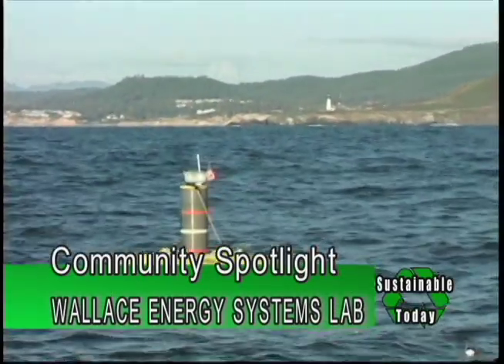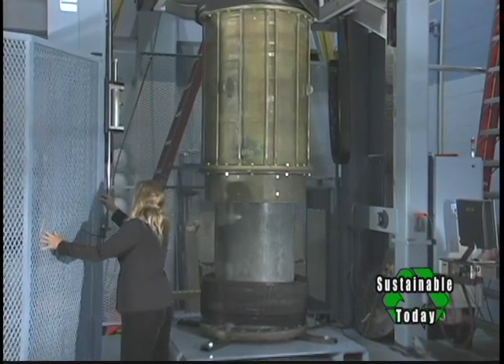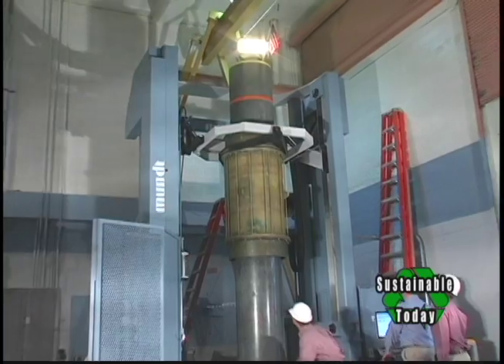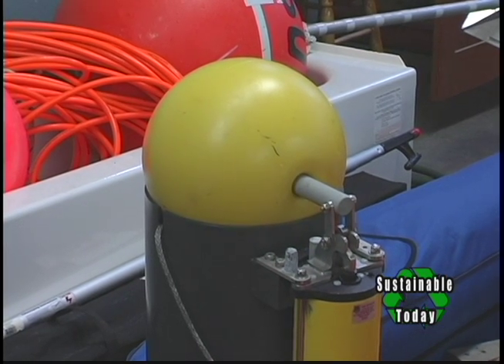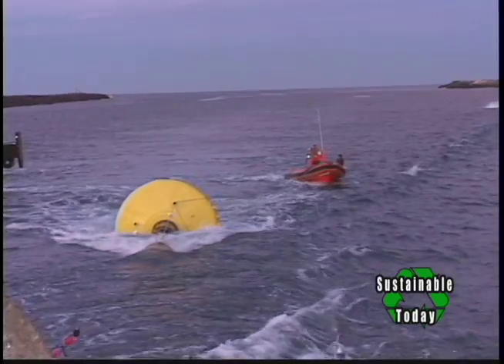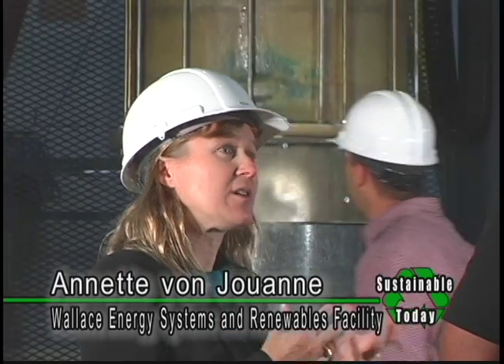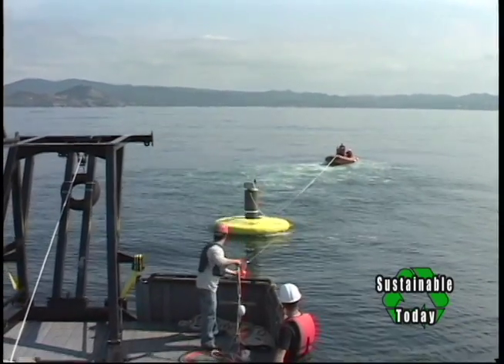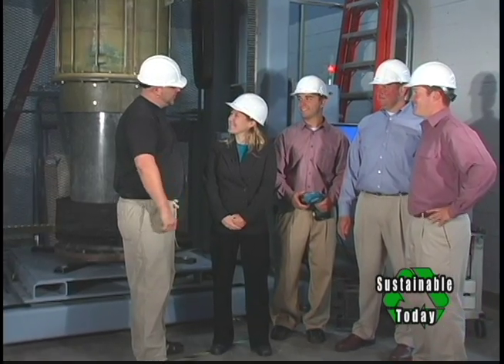Electricity from Ocean Waves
Sustainable Today visits the Wallace Energy Systems and Renewables Facility at Oregon State University. Lab head Annette Von Jouanne takes us on a tour of the facility and demonstrates the Wave Energy Linear Test Bed and the device that OSU and Columbia Power Technologies are developing.